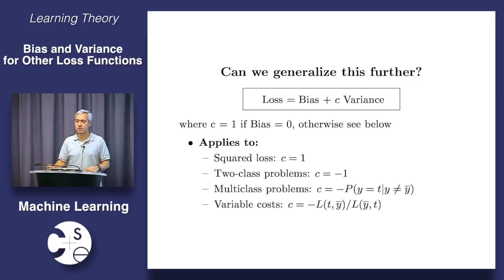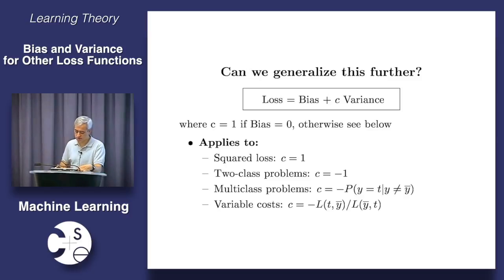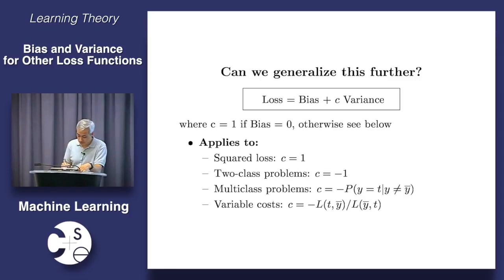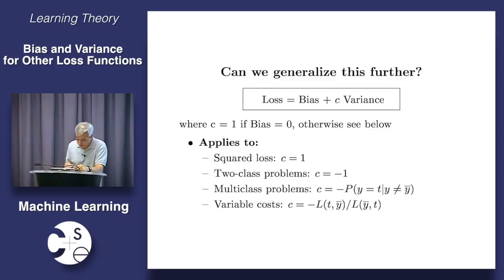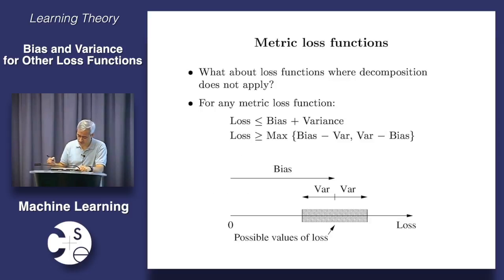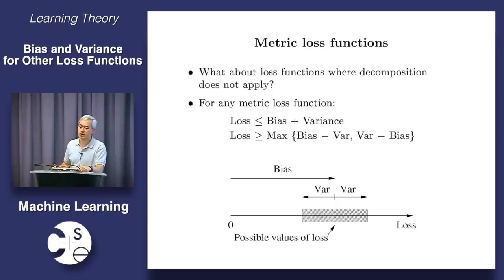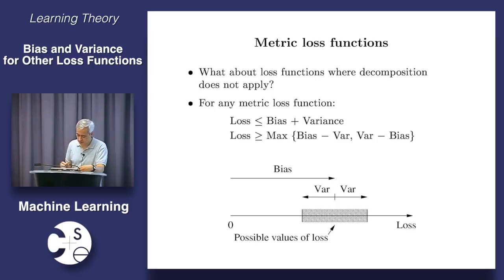11. Bias and Variance for Other Loss Functions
0:00:00 - Can we decompose zero-one loss in ...
00:00:01 - Can we generalize this further?
00:02:00 - Metric loss functions